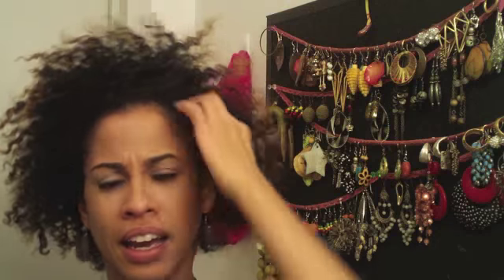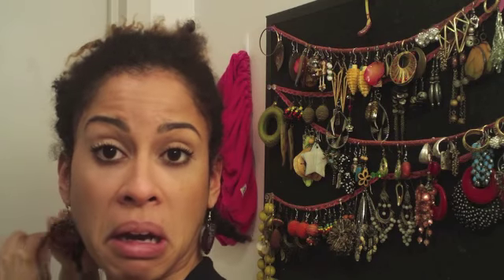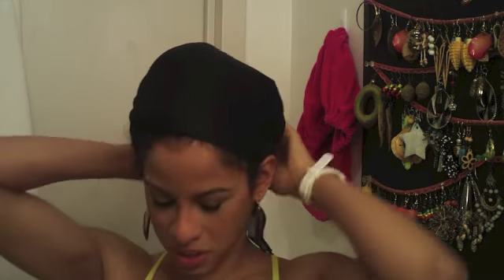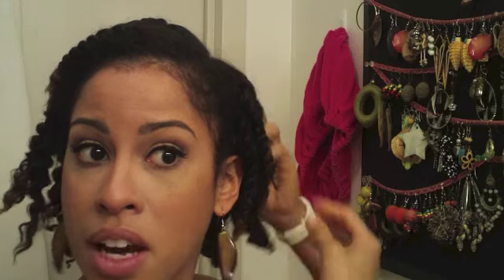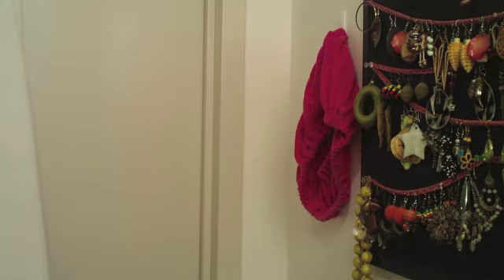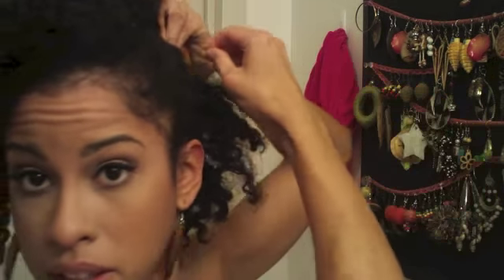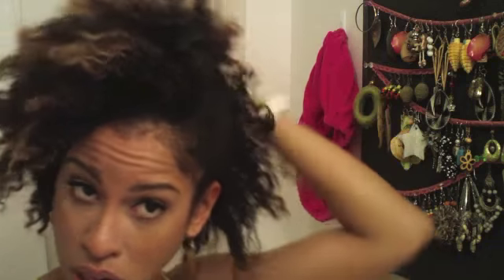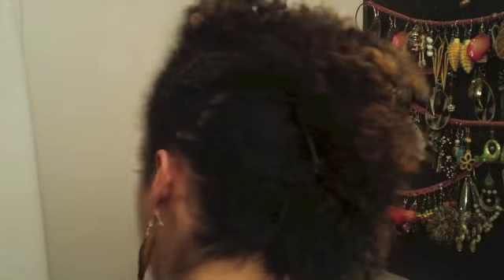Post Twist Out-The Unraveling II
Part II!!!

Here I show how to maintain your post twist spirals ^^